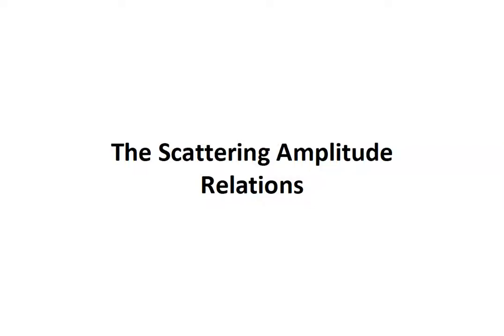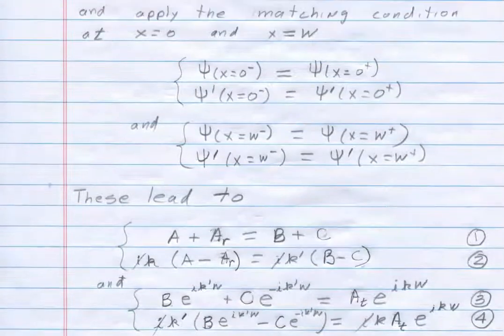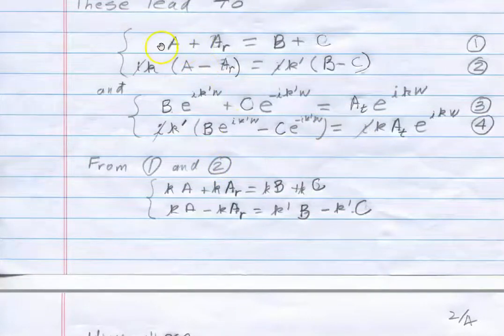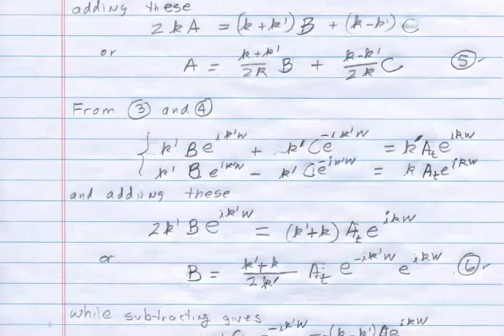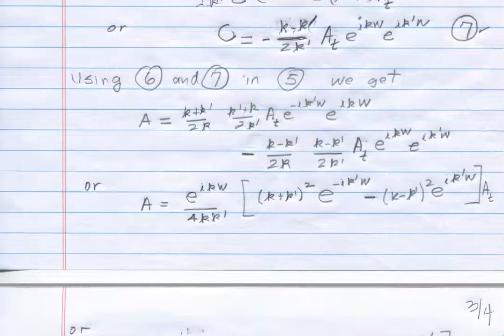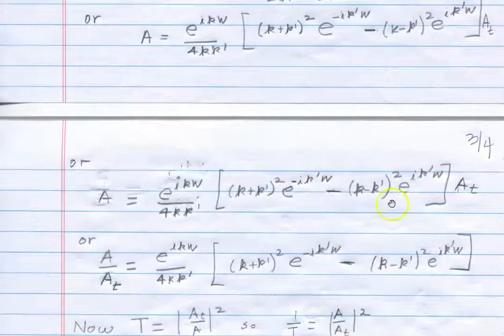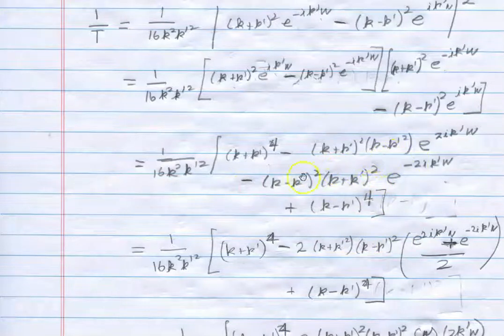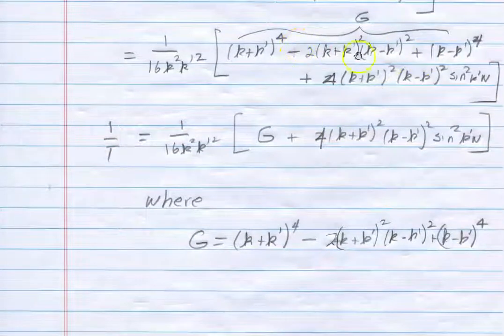Lecture 3b Scattering Amplitude Relations